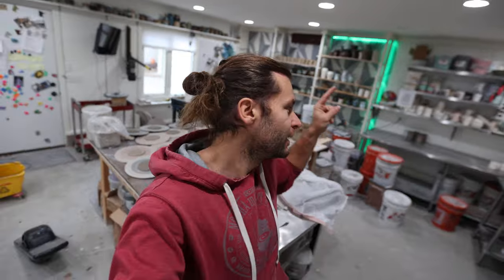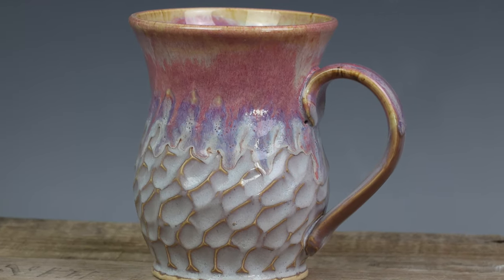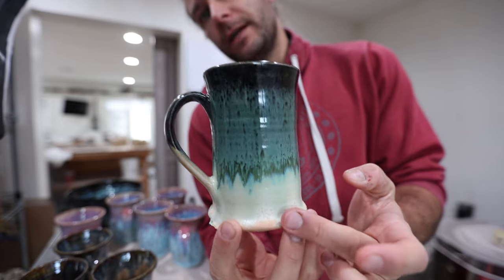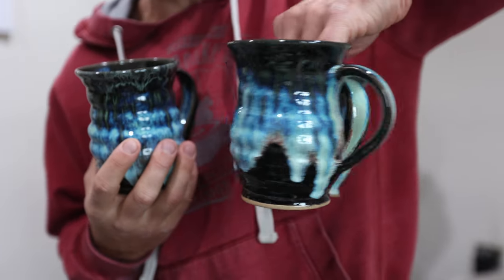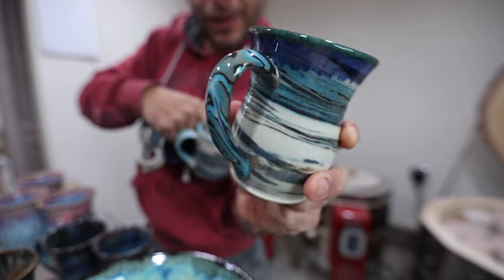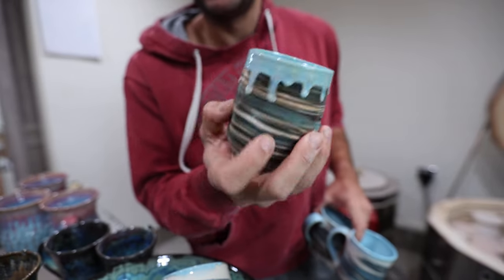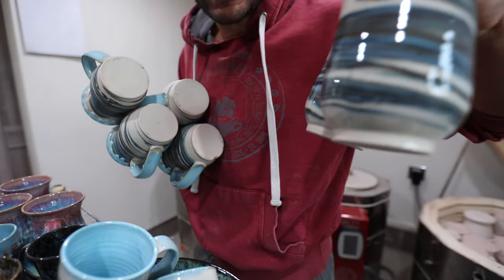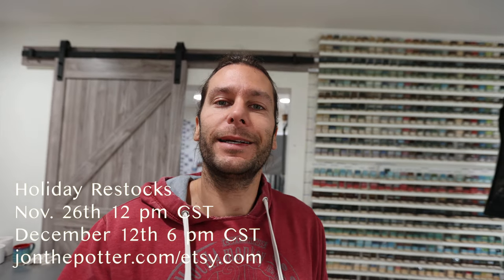A MARBLED HANDLE…FINALLY! Kiln Unloading for Holiday Sales!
Holiday Restocks
Nov. 26th 12pm CST
Dec. 12th 6pm CST

An Epic Pottery Event
The FIRST Annual open studio event hosted by Jonthepotter
Saturday August 14th  – 9 am – 5pm
Sunday August 15th – 11am – 5pm
Event will feature
Over 500 unique handmade pieces for Sale!  Range of prices from $10 – $500
Choose the Glaze Combo and Glaze it!! We will have 100 mugs ready to be glazed and you can choose from over 600 different glaze combination examples to get the perfect mug for you! (Mugs are $50.00 includes shipping, $40.00 if you can arrange local pickup)
Extreme Raku Firing Demos!
Pottery Wheel Throwing Demos!
Come to Jon Schmidt Pottery’s (Jonthepotter) NEW Studio for an epic pottery event!  Pots for sale as well as a variety of different demonstrations will make for a memorable experience!

Jonthepotter
115 South Olive St.